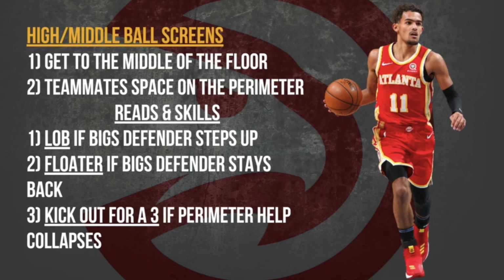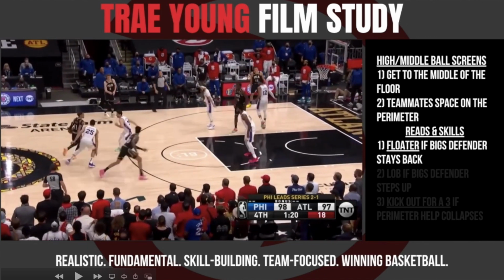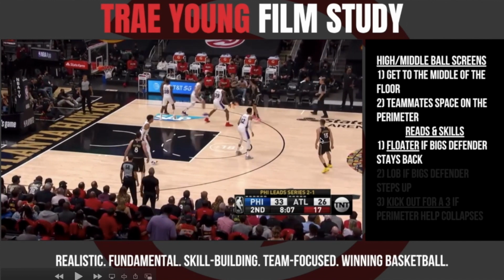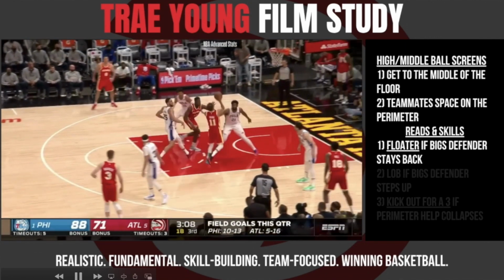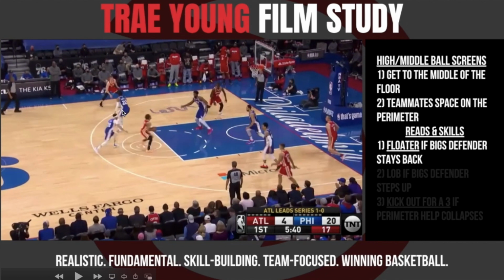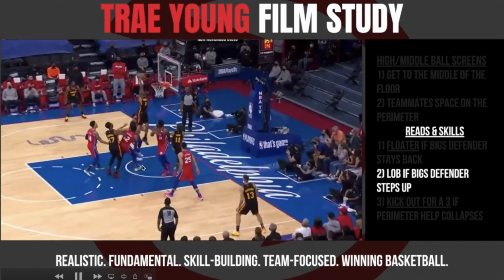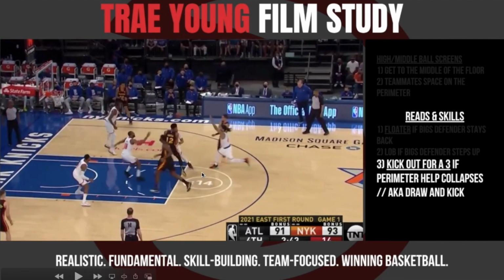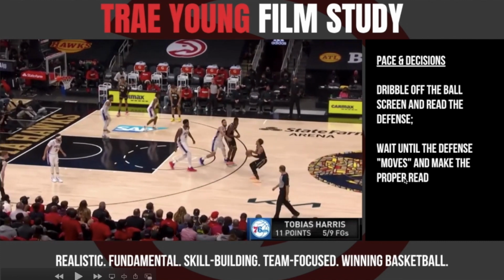🏀 Trae Young Film Study for Basketball Players | Atlanta Hawks NBA | PointGuard Training